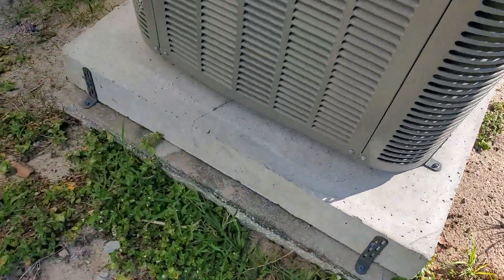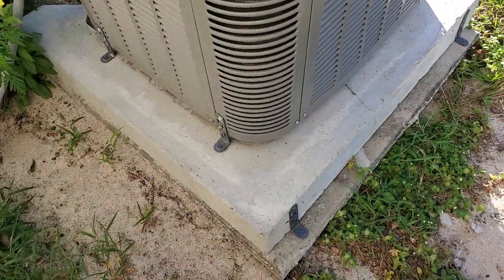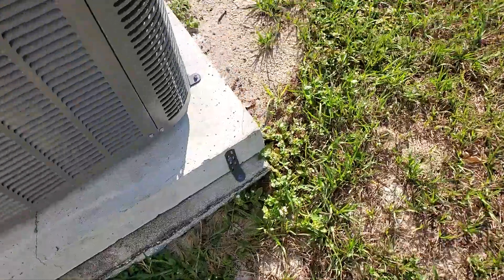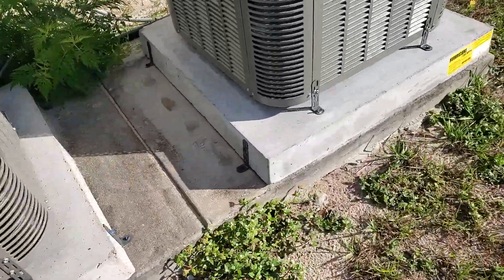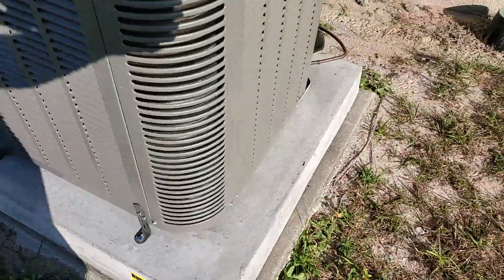need brackets to secure pad